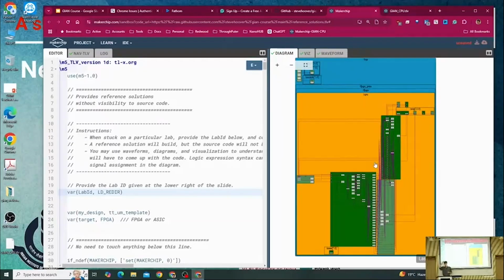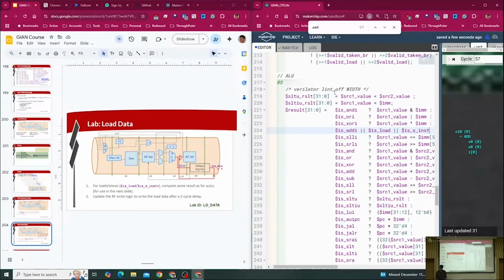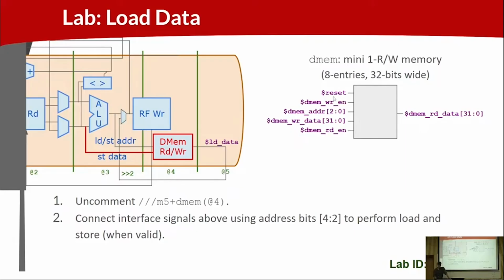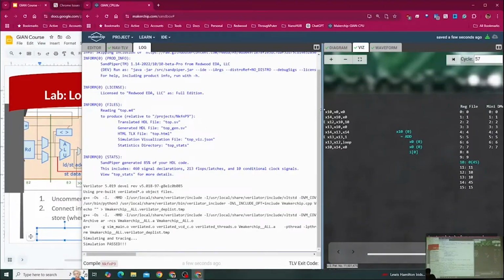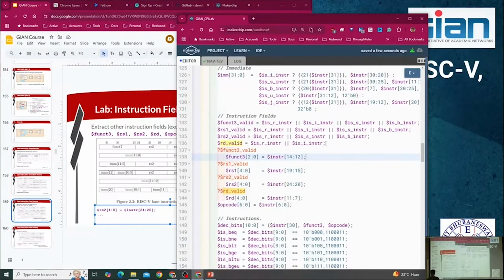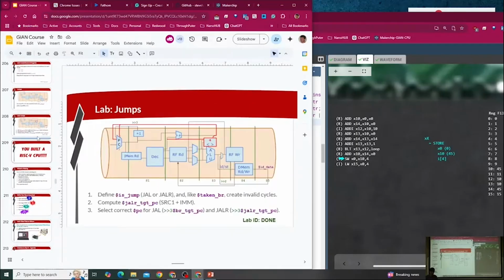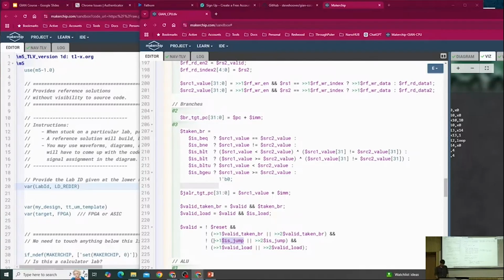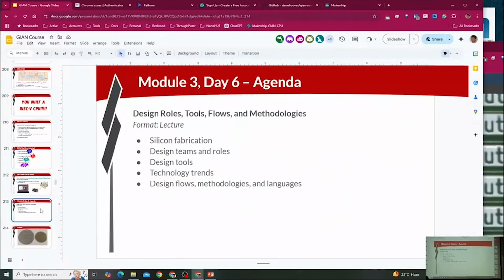L11 Memory, Jumps, Finishing up RiSC-V. Design Team and Roles Part I